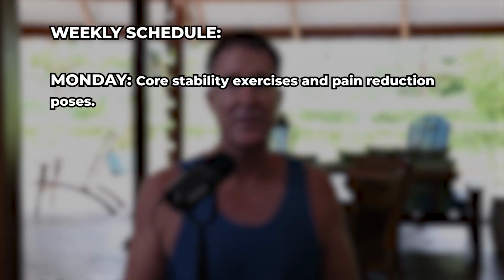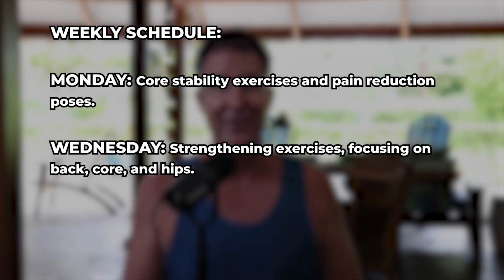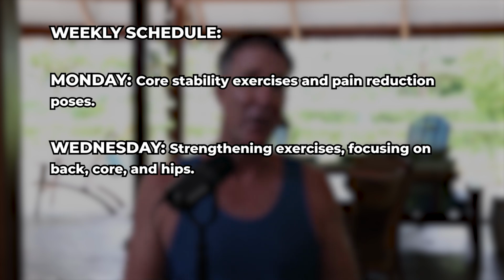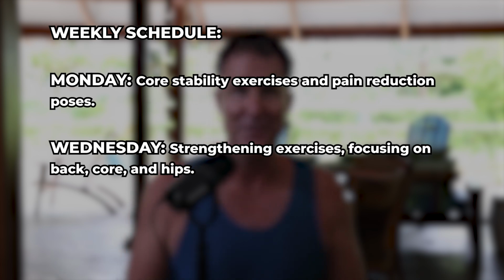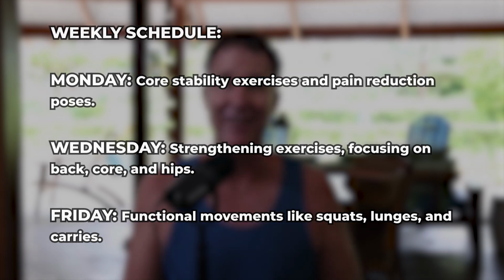I Fixed My Herniated Disc with These Simple Techniques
If you want to join my program to get Pain Free,

Herniated Disc? Fix It with These PROVEN Techniques!
Dealing with a disc herniation? Discover the top research-backed strategies to manage pain, support healing, and prevent further injury! In this video, we break down the most effective, science-based approaches to recovery—including muscle activation techniques, posture adjustments, movement strategies, and lifestyle changes that can help you feel better and stay active.

💡 Key Topics Covered:
✅ The truth about rest vs. movement
✅ Best exercises for disc herniation recovery
✅ What to avoid to prevent worsening symptoms
✅ How muscle activation can reduce pain and improve function
✅ Lifestyle tips to support spinal health

If you're struggling with a herniated disc or looking for ways to improve spinal health, this video is for you!

00:00    Intro
00:35    Basic Anatomy
02:19    Disc Herniation reason
04:16    Disc Herniation  relief tips
10:35    Conclusion